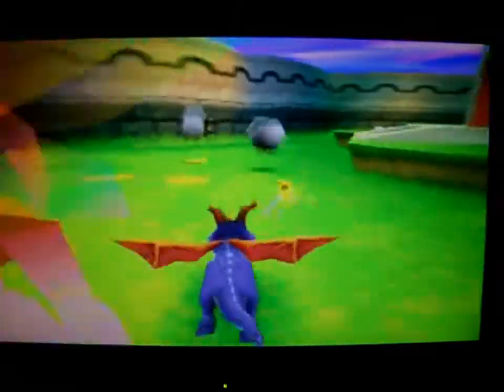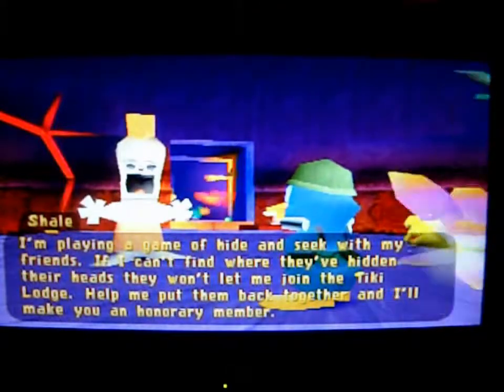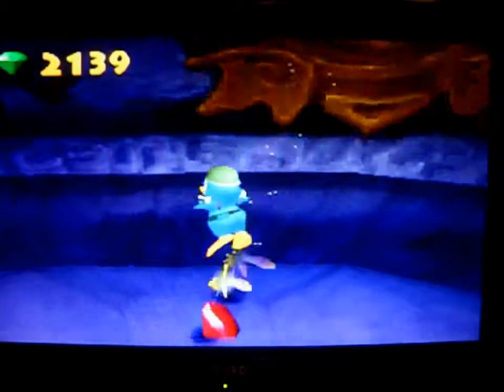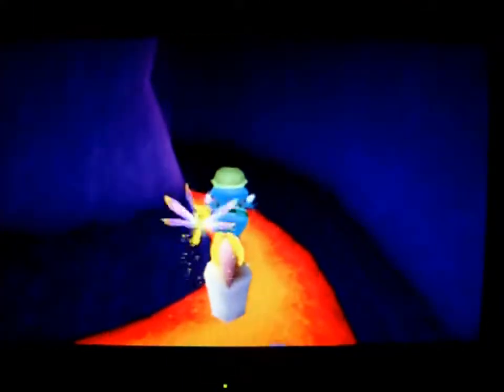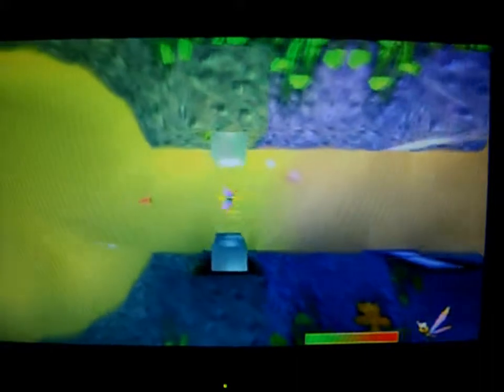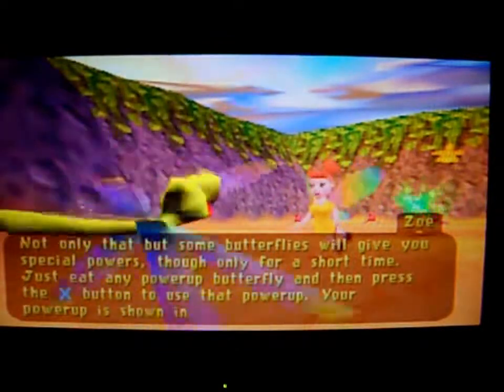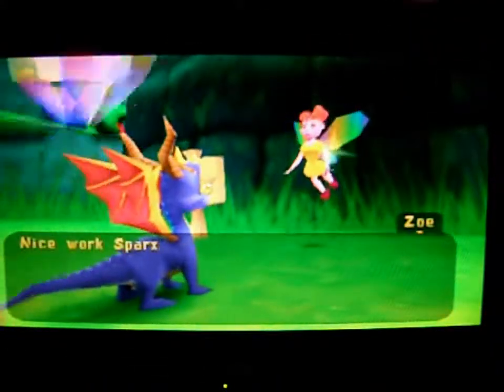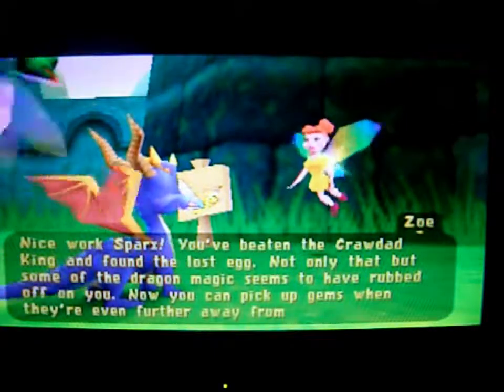Let's Play Spyro Year of the Dragon Part 11 Mini Crayfish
I backtrack and do a few stuff with Stg. Bird and Sparx.